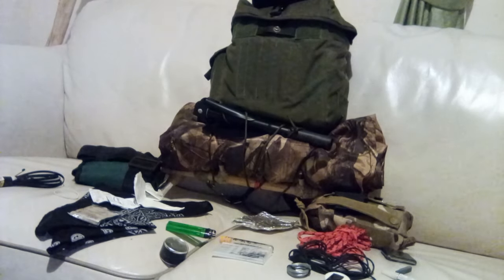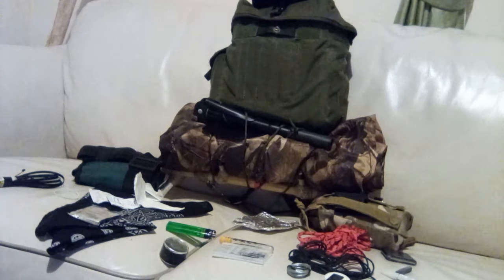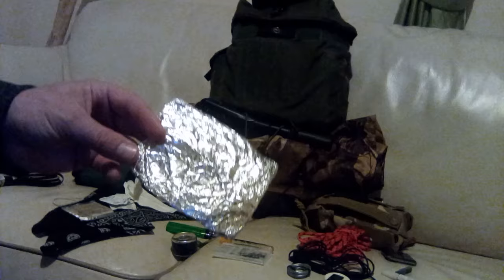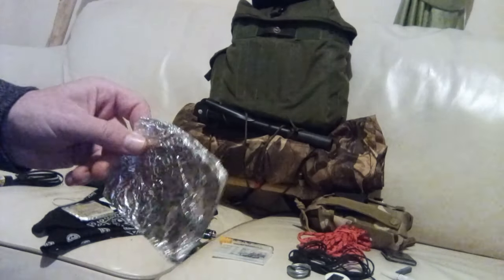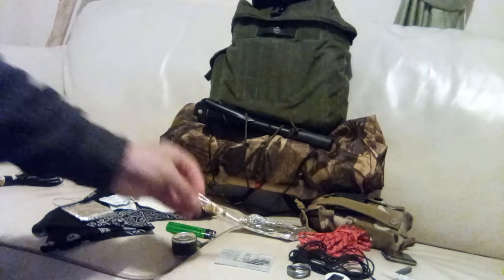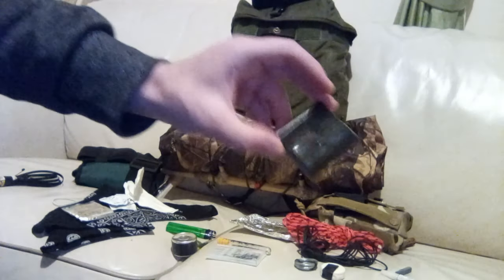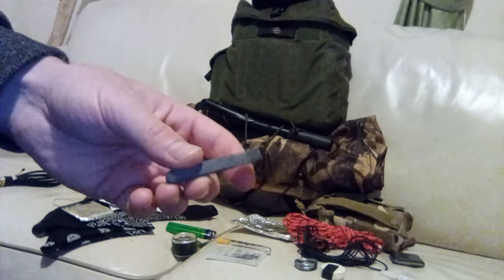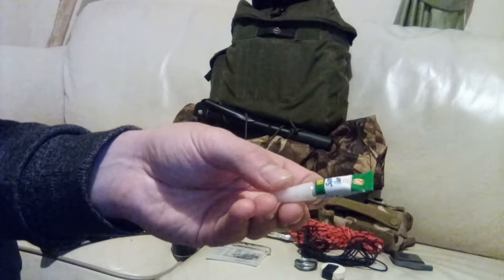The 10 C's of Survival: " Canvas Needle" (aka The Spares and Repairs Kit)